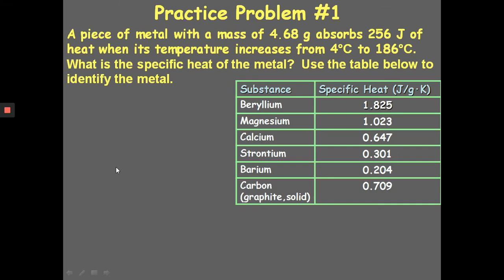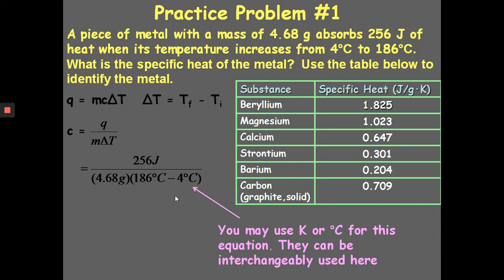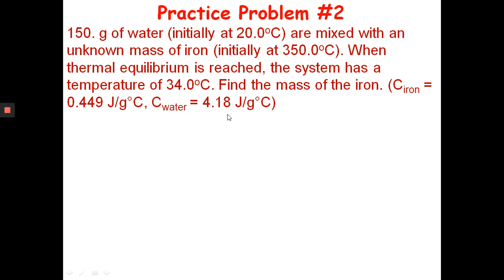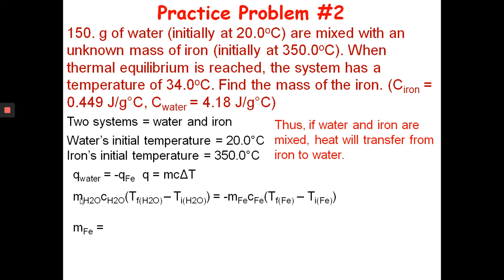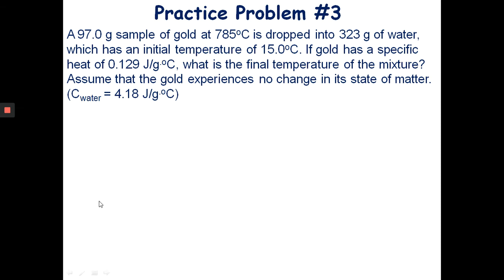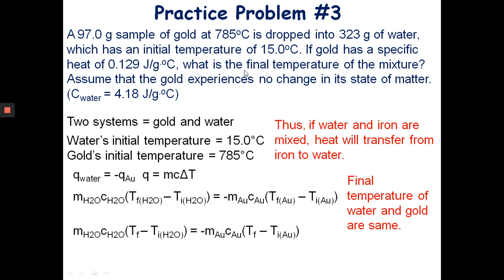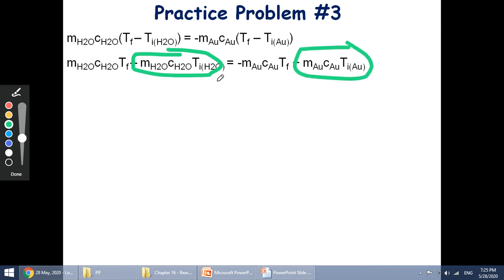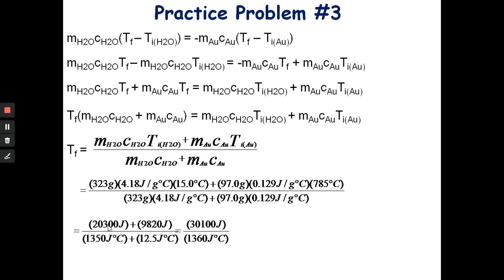Calorimetry practice problems video note by Mr Lee